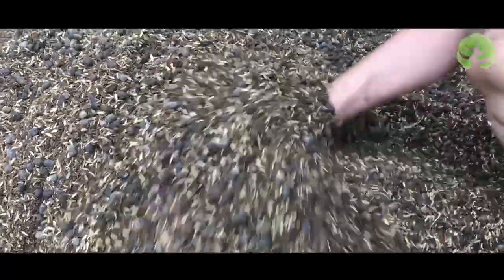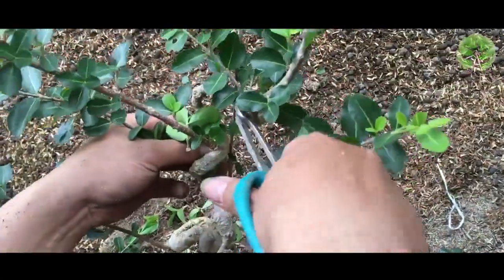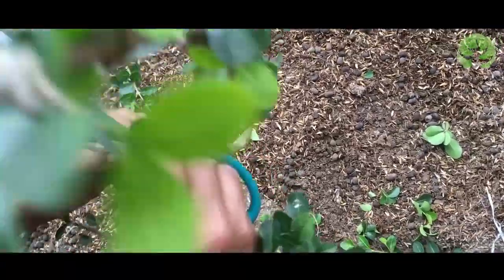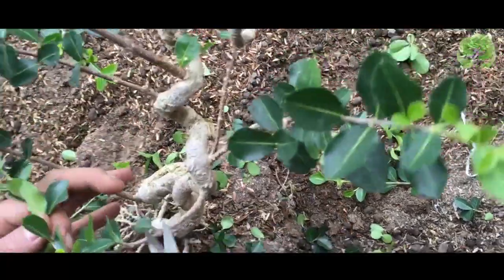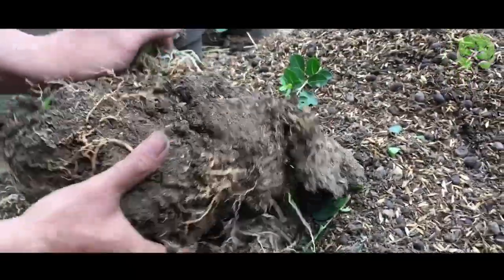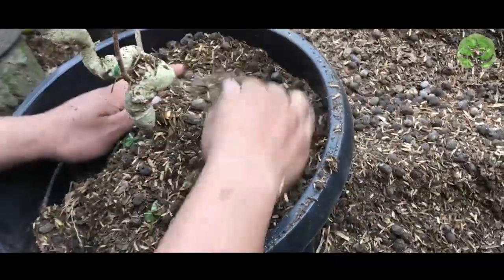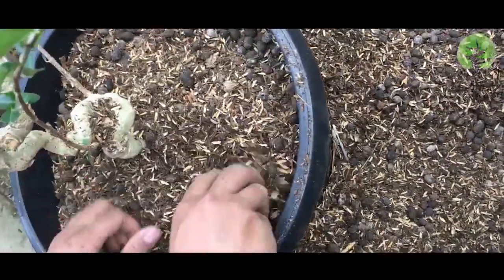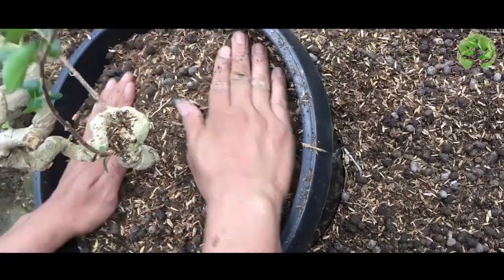Program Liukan Bahan Bonsai The Max Mas Erwinanda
Main ke tempat senior kita Mas Erwinanda, kebetulan sedang melakukan repoting bahan bonsai Sianci kecut. Lansung saja siapin kamera dan nanya-nanya sekaligus belajar pemograman bonsai.
Semoga bermanfaat.. sallam bonsai mania.